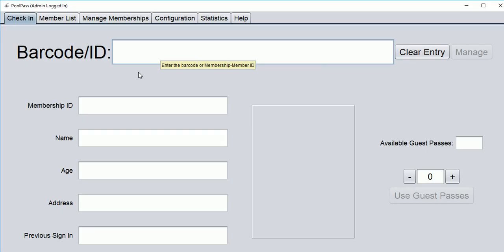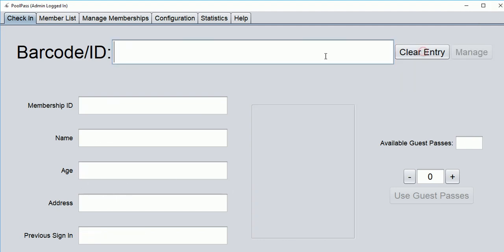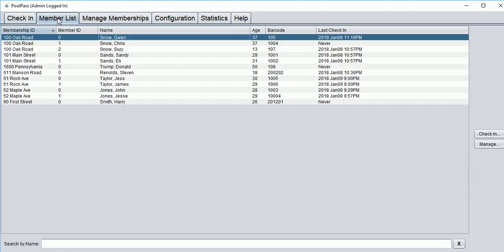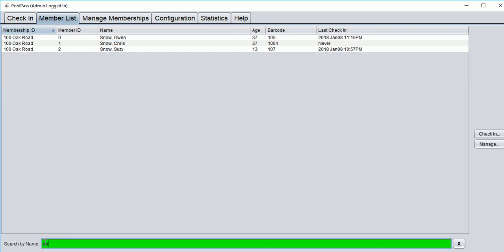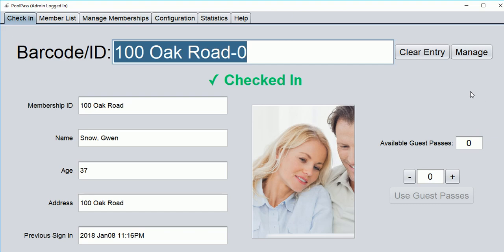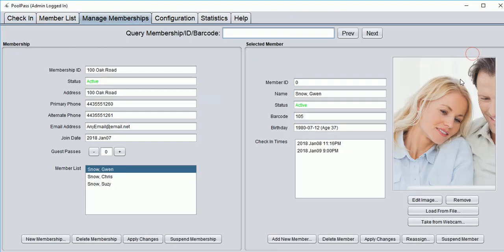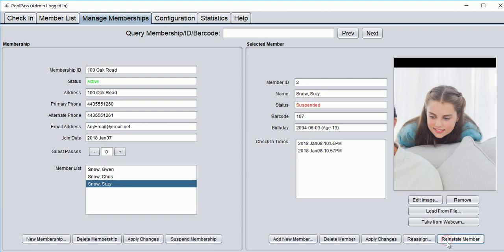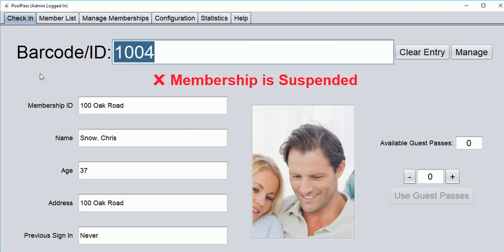Barcode Passes Overview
This video demonstrates some of the features of software by pool-pass.com